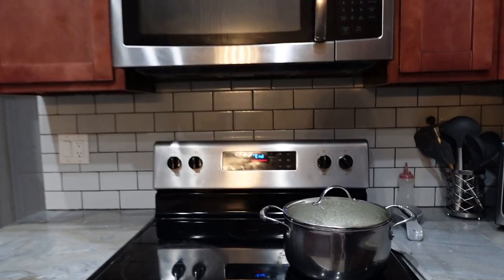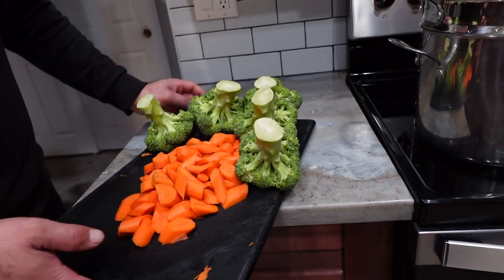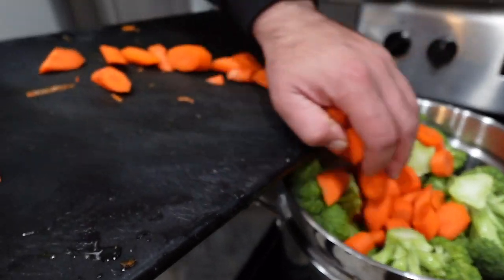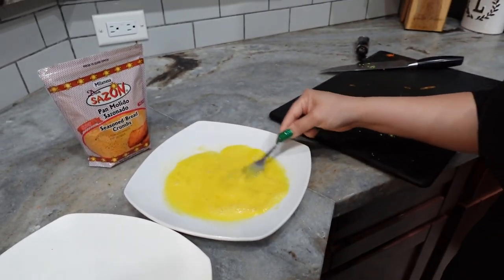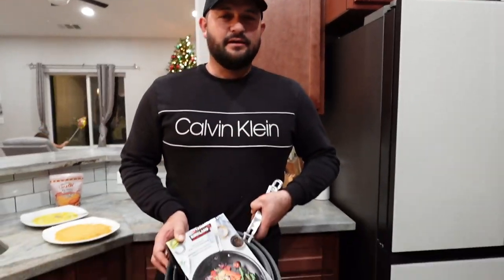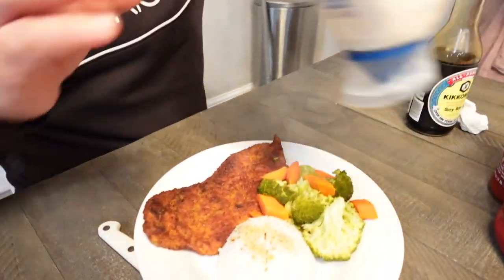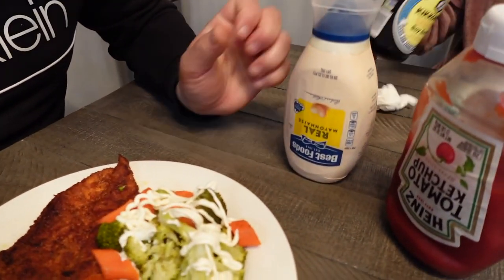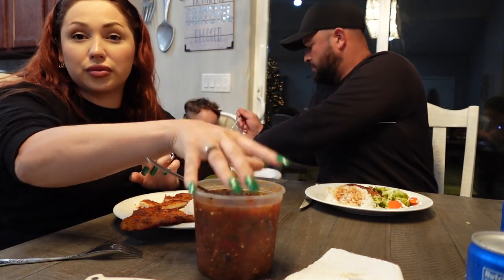COOK WITH US 👩🏻‍🍳👨🏻‍🍳LOS LARIOS VLOGMAS DAY 7